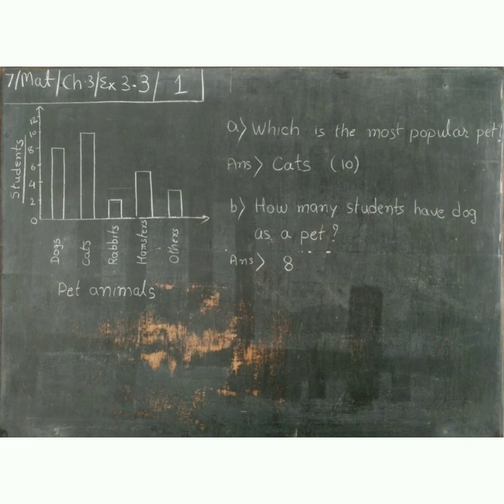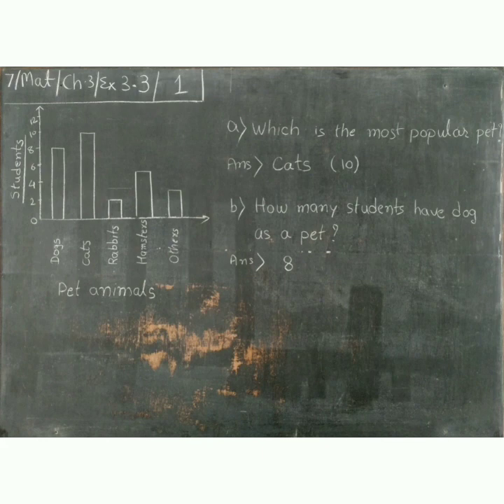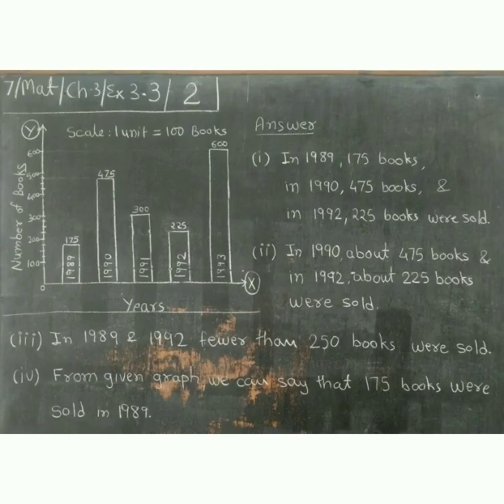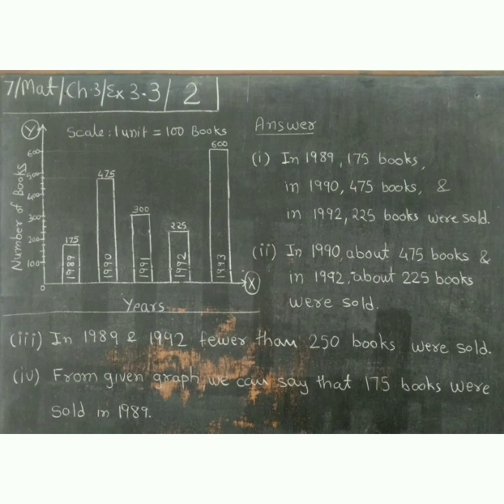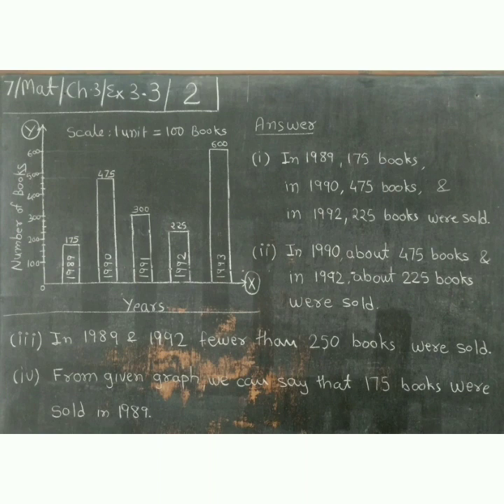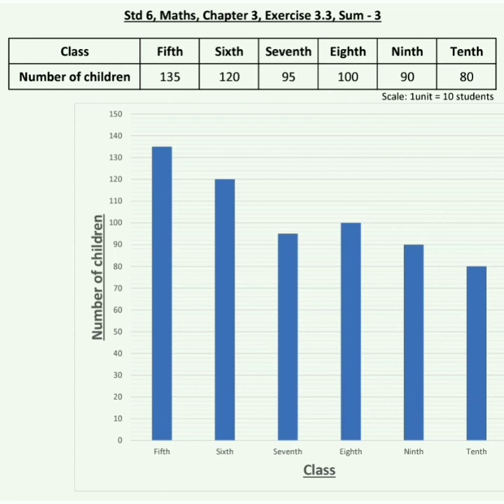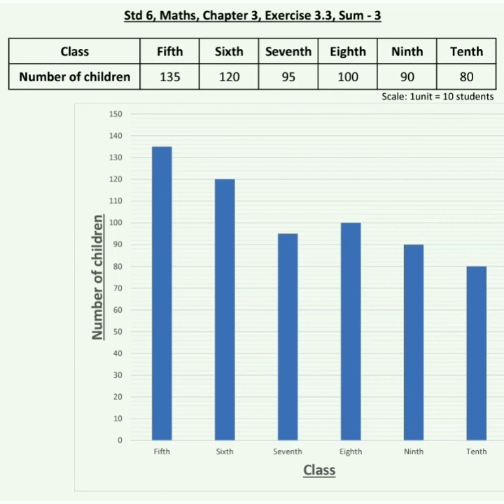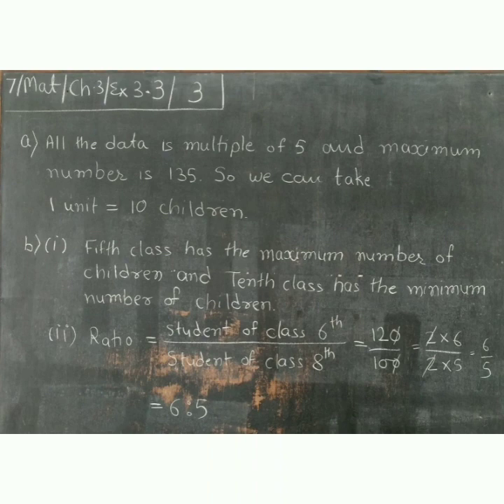Std 7, Maths, Ch 3, Ex 3.3(1-3)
Solution of first three sums of exercise 3.3 of standard 7, maths (NCERT)